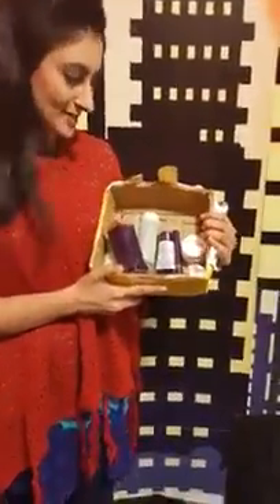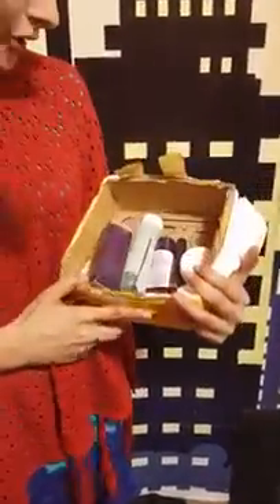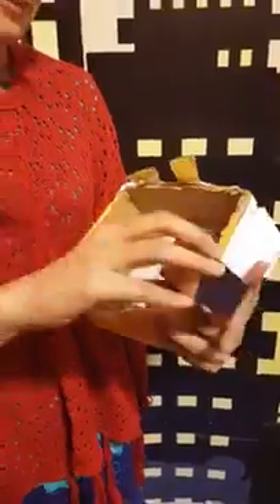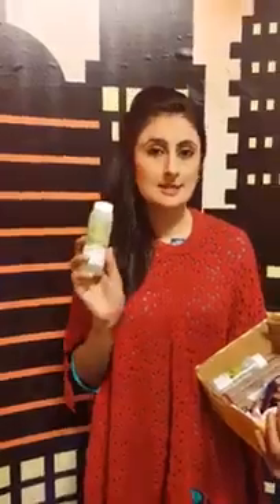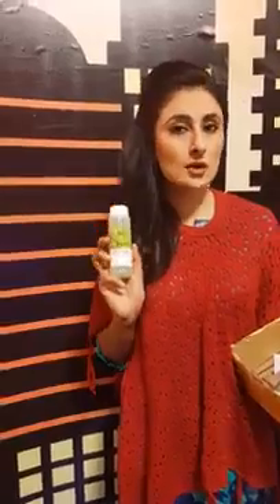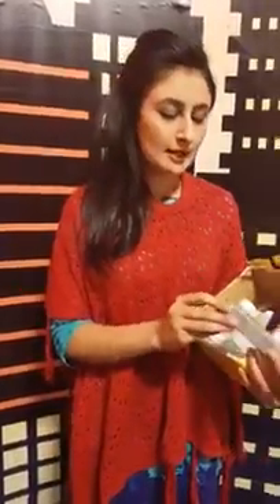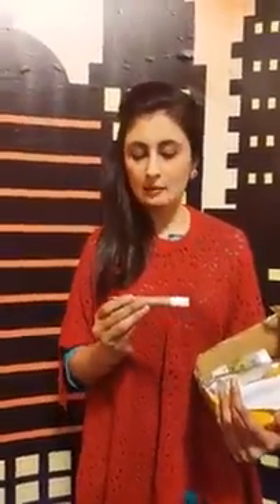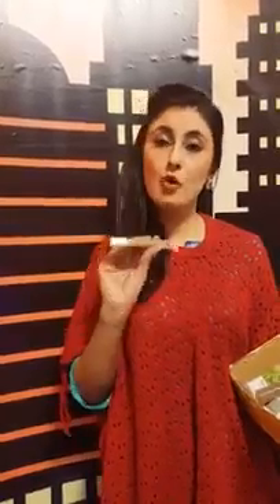oriflame zunaira mahum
Oriflame products review by zunaira mahum(Geo tv)
Membership